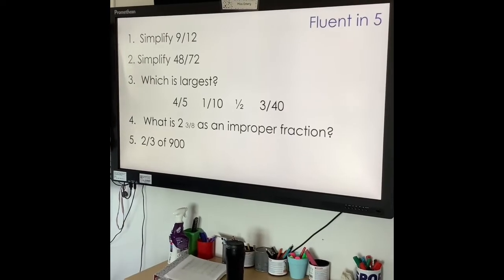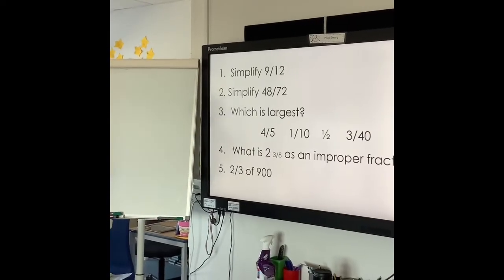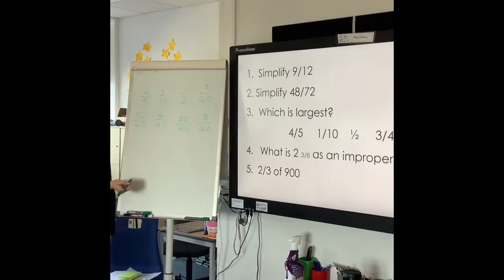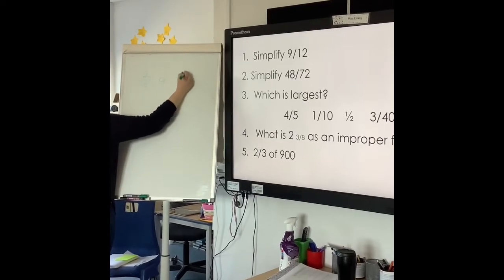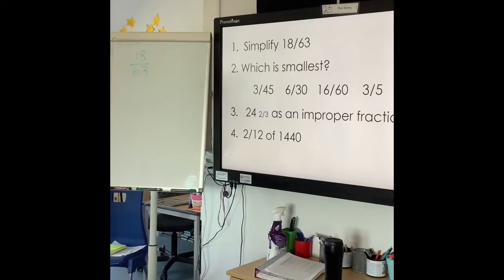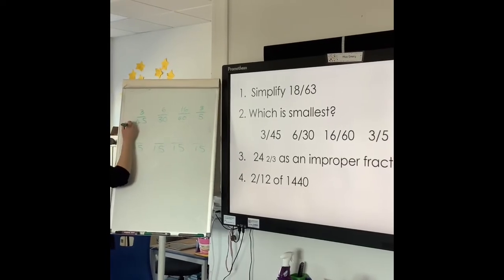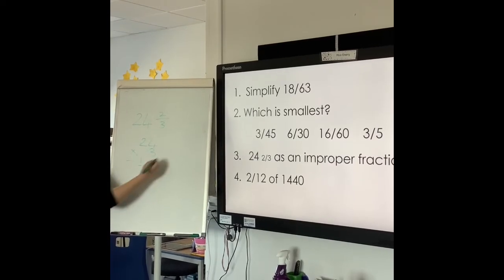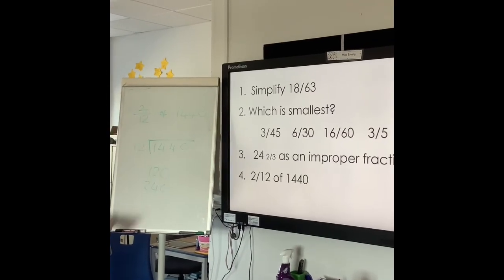Year 6 Maths - Fluent in Five Fractions - Qs & Answers